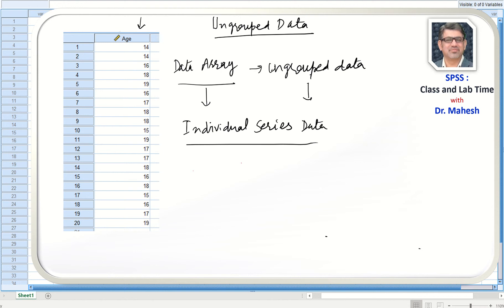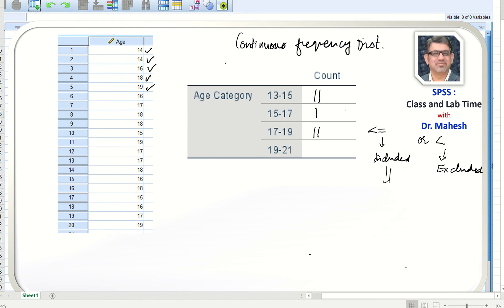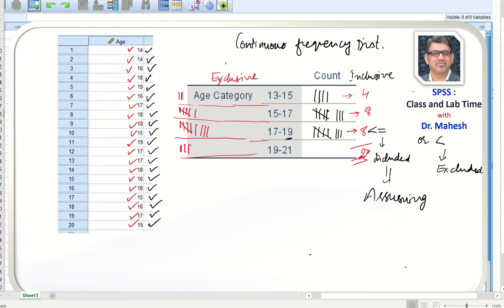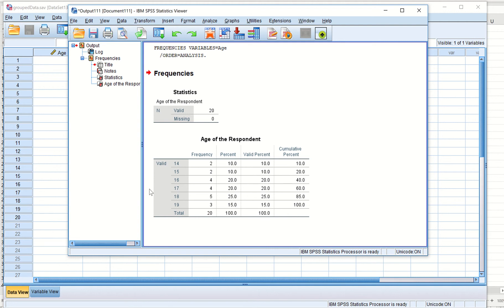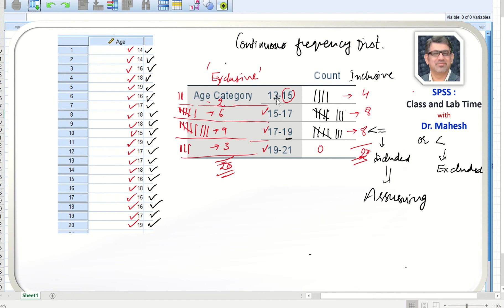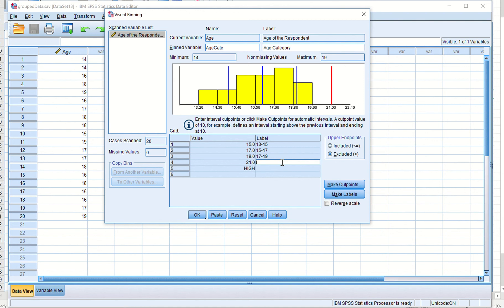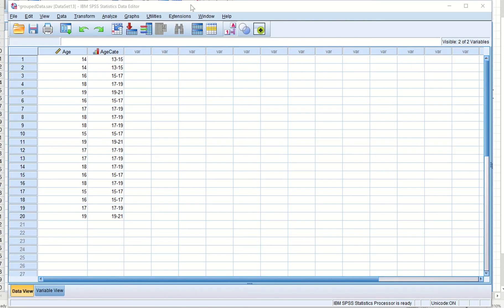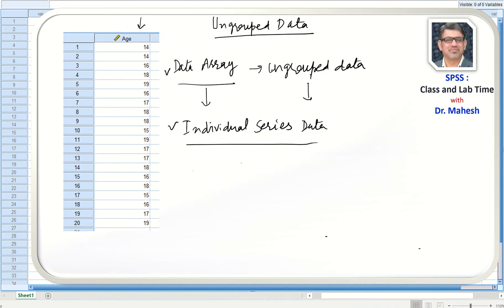SPSS Skills #17: Un-grouped vs. Grouped Data in SPSS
In this video, you will learn about un-grouped vs. grouped data in SPSS.

★ SkillsWithMahesh's Social Media ★